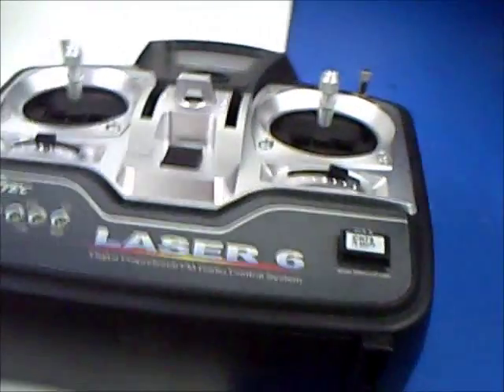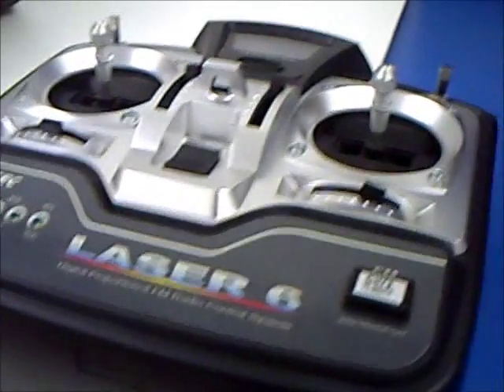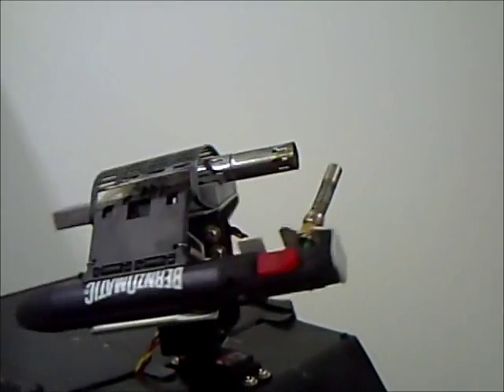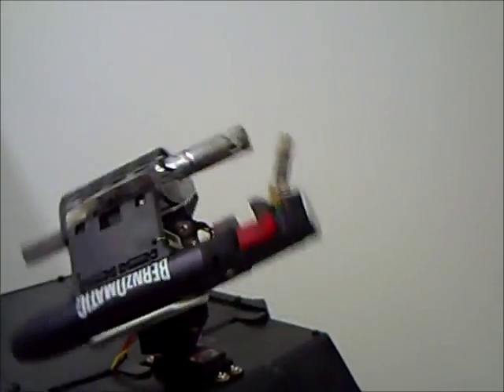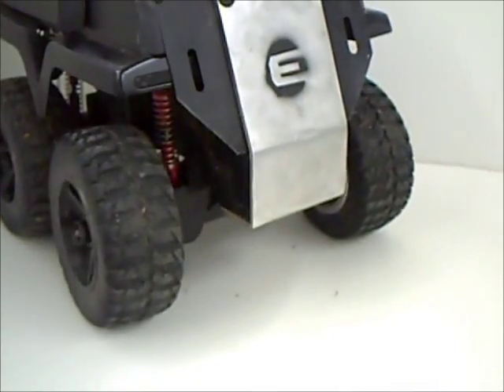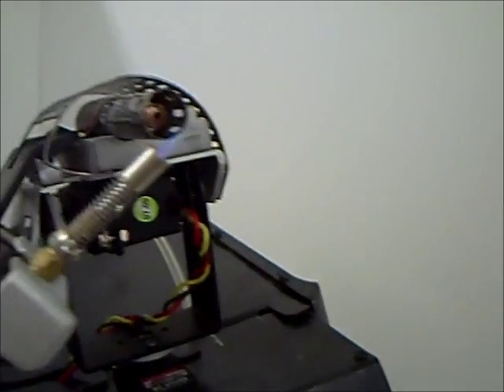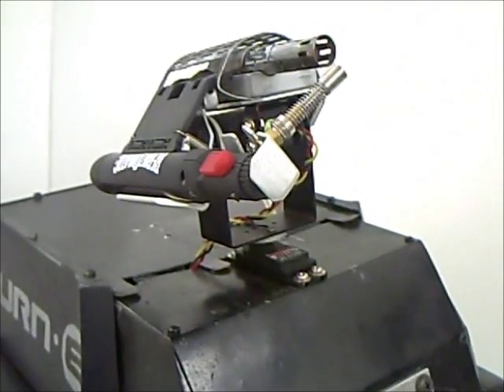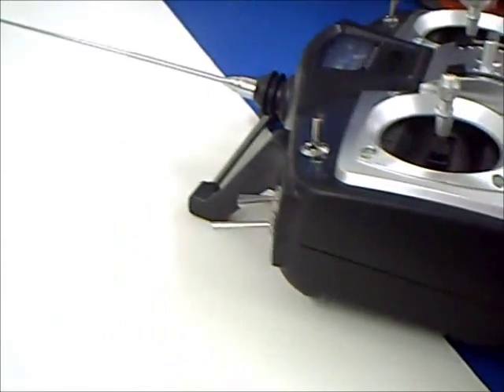Flamethrower Robot/RC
This was a project i did last summer and never uploaded the video.  The flame didn't come out that well on camera because of the night vision (I'm retarded), but still pretty cool